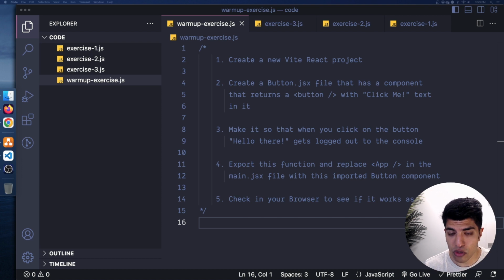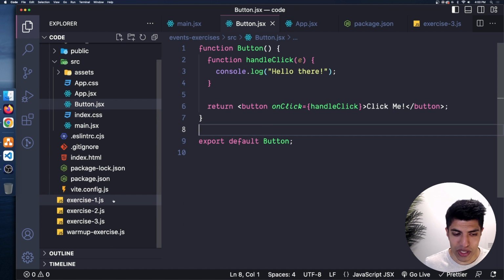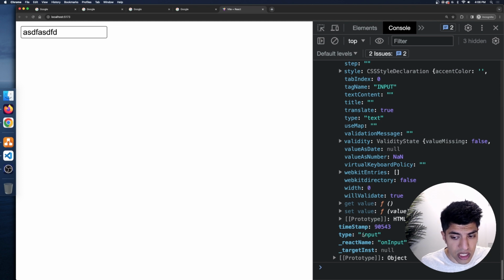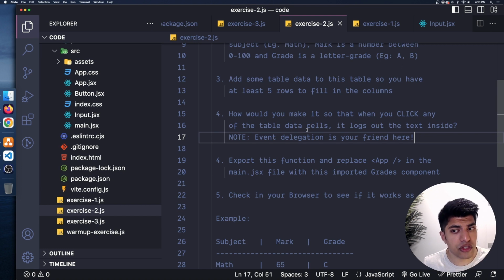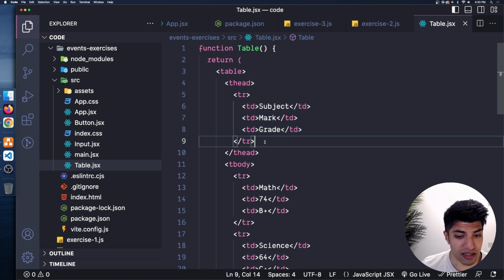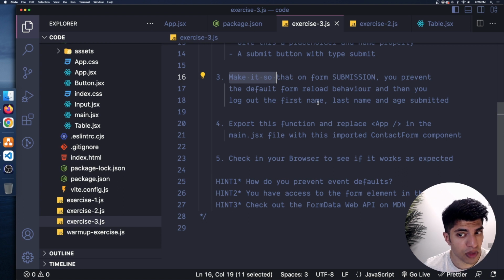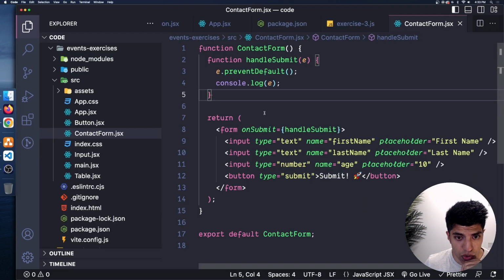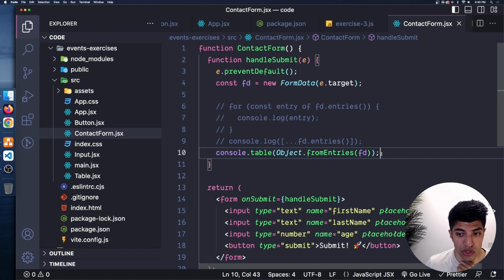Exercises: Events - React In Depth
Let's go through some exercises on Events in React together.

We start with a warmup using a button click even, then move to logging input changes on an input element.

Following this, we look at how we can leverage event delegation with a table-based element.

We wrap up the video with a form-based exercises where we look at the FormData Web Api as well.

Chapters:
00:00 Introduction
00:35 Warmup Exercise - Button Click
07:52 Exercise 1 - Input Text
18:53 Exercise 2 - Table Delegation
32:44 Exercise 3 - Form Submission
49:39 Next Steps